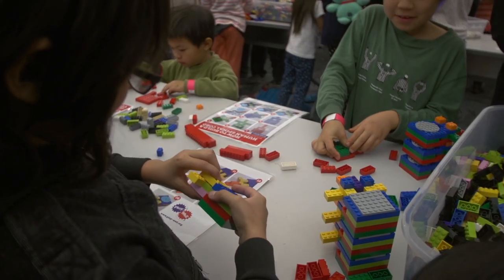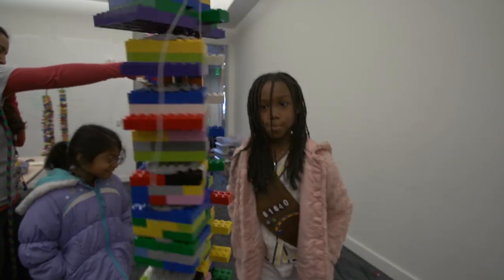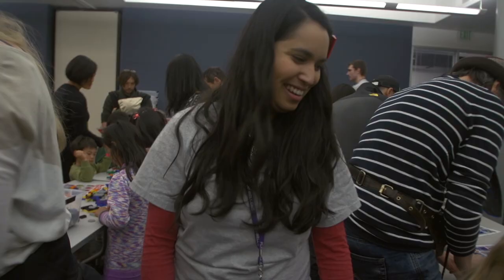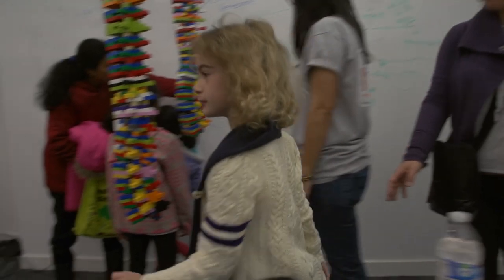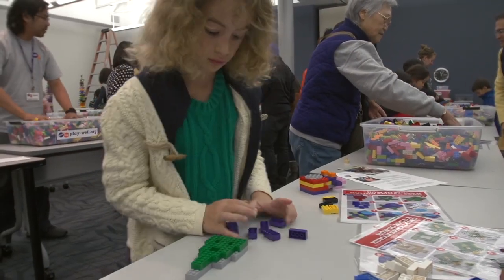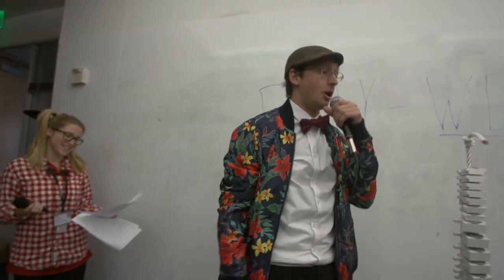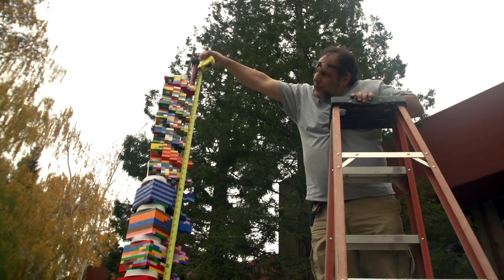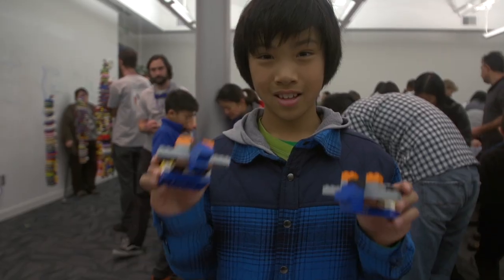Building LEGO Spinal Columns w/Stanford Neuroscientists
On December 5th, 2015, Stanford University Brain Development Project Lab and Play-Well TEKnologies help families from Palo Alto build human spinal columns out of LEGO.  The goal was to raise awareness about STEM education and connect the Palo Alto community to the research being done at Stanford University Project Development Lab.
Over 500 parents and kids attended the event.  Together, they attempted to break a few LEGO World Records.

To find out about the type of research being done at the Stanford Brain Development Lab,

Filming and Video Editing Done By Dylan Bergenson (dylanbergeson.com)